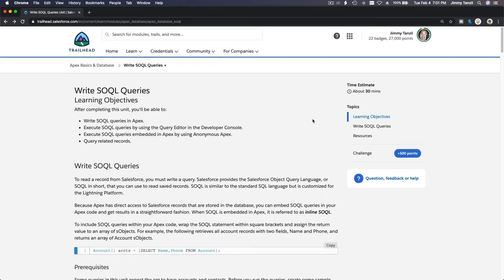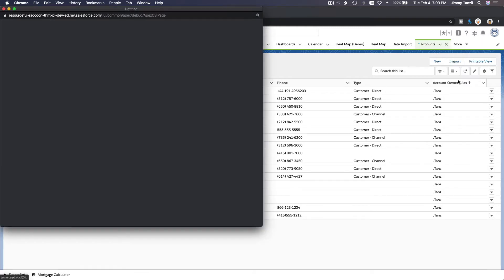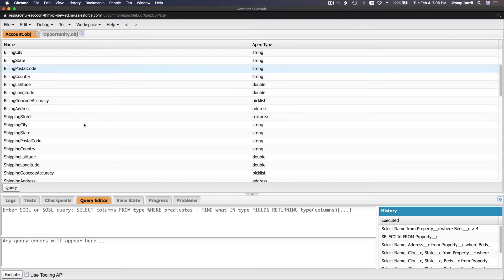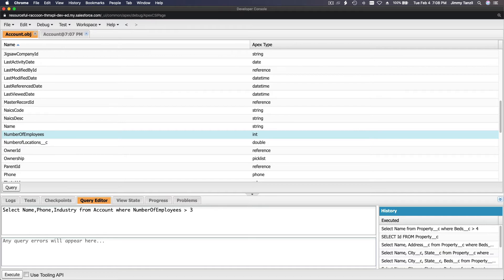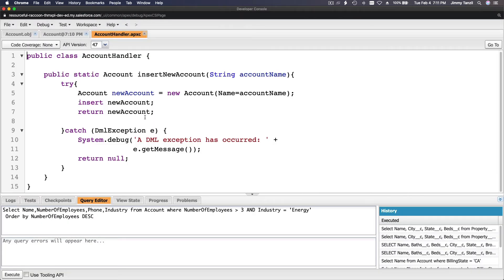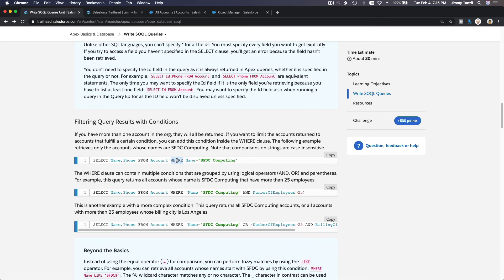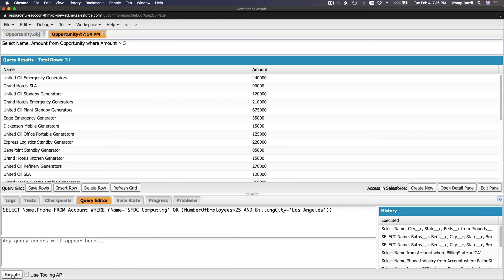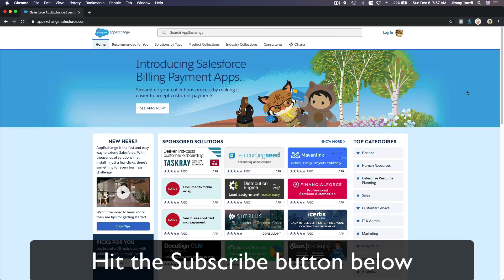Salesforce Trailhead - Apex - Write SOQL Queries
Learning Objectives

After completing this unit, you'll be able to:
Write SOQL queries in Apex.
Execute SOQL queries by using the Query Editor in the Developer Console.
Execute SOQL queries embedded in Apex by using Anonymous Apex.
Query related records.